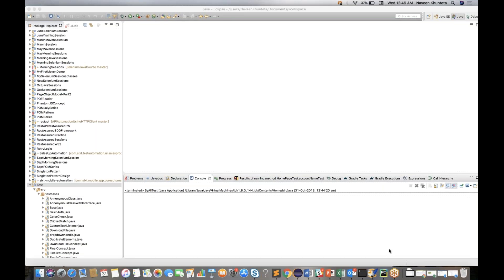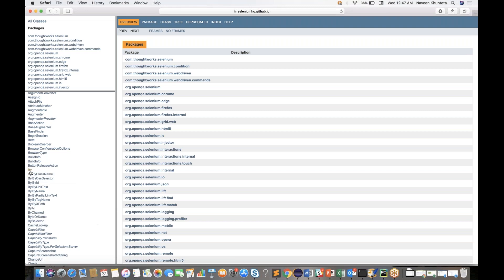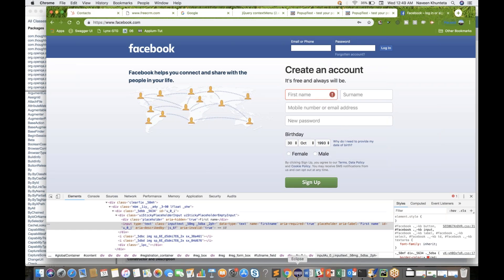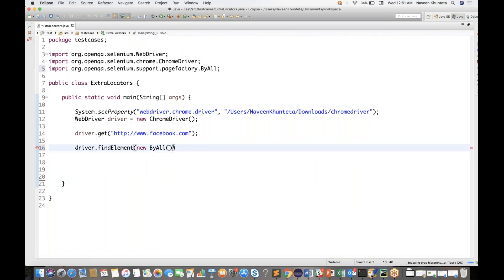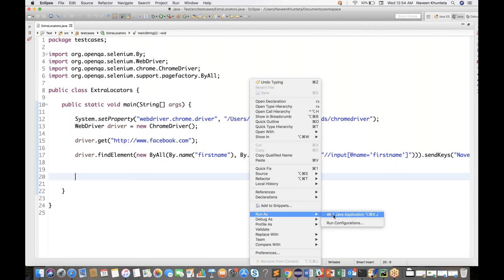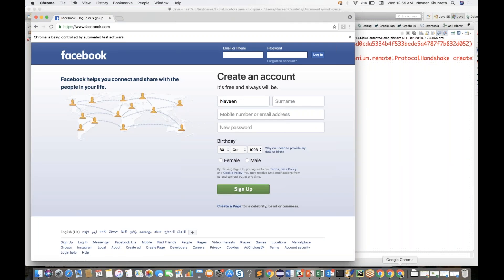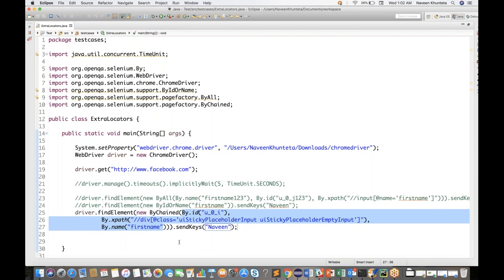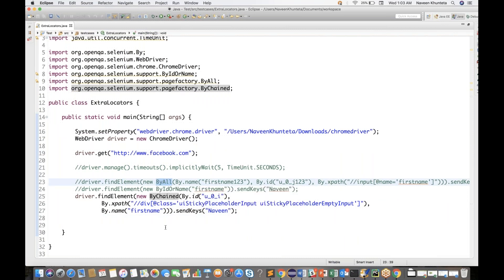Extra Special Locators in Selenium WebDriver || ByAll, ByIDOrName & ByChained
In this video, we will learn about three different locators in Selenium WebDriver.

感谢您观看
شكرا للمشاهدة